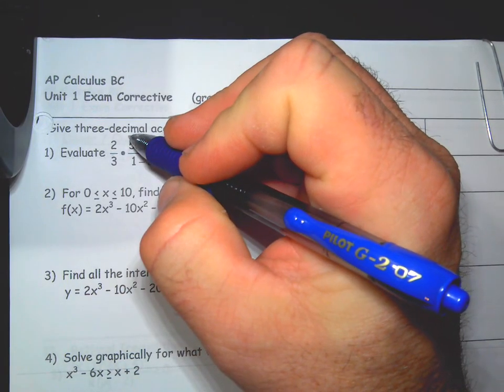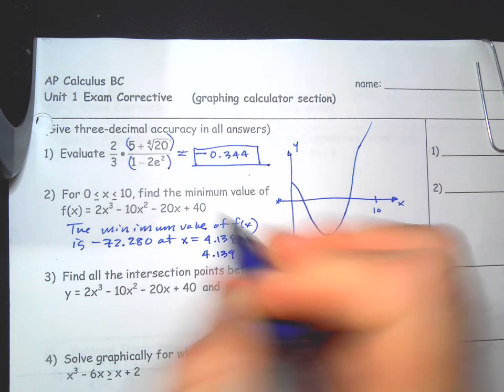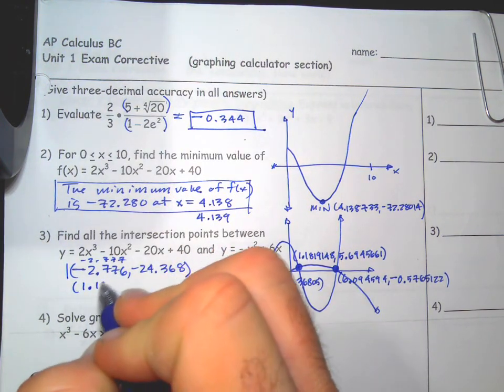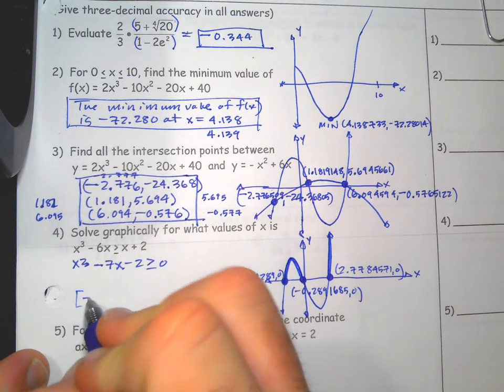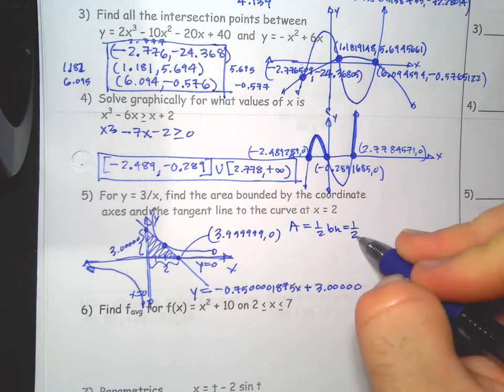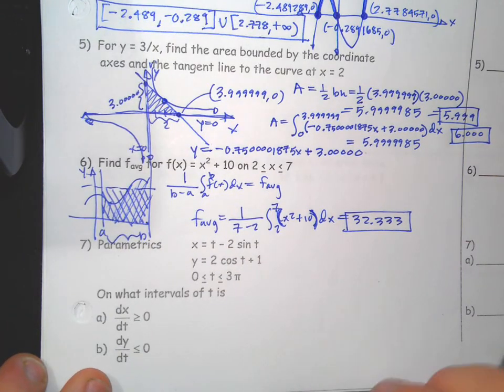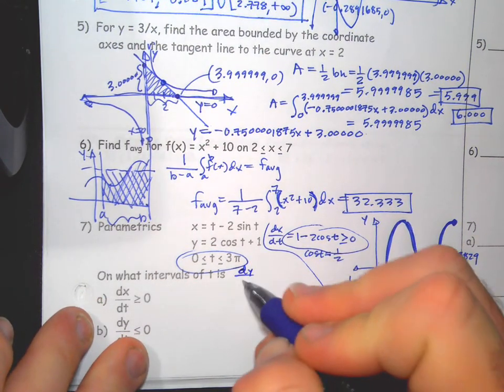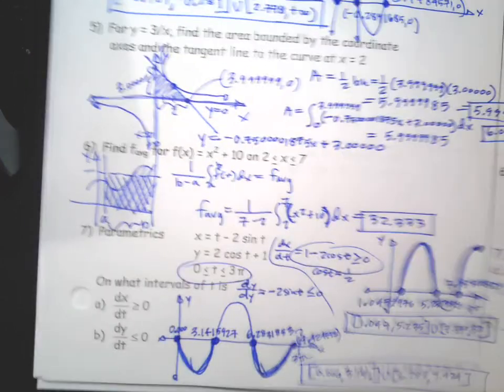AP Calculus BC unit 1 review corrective graphing calculator office hours